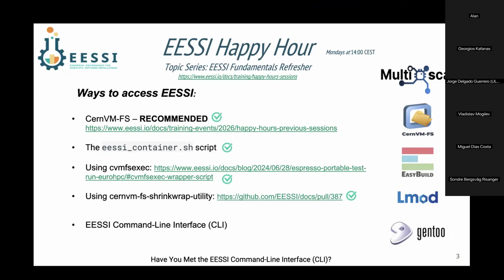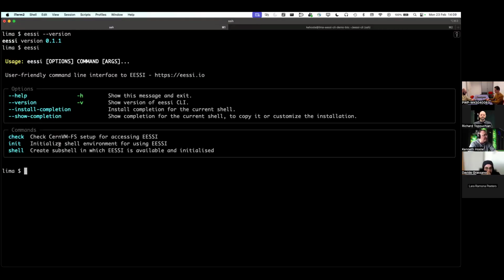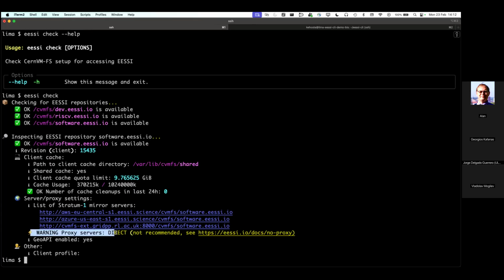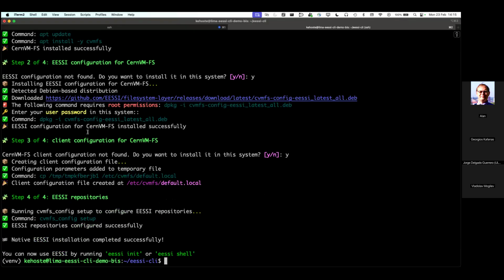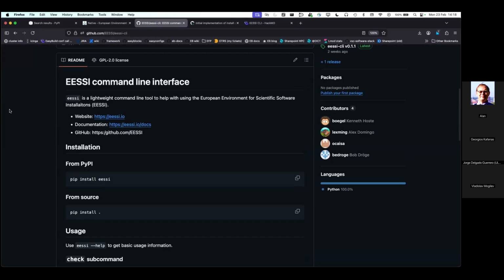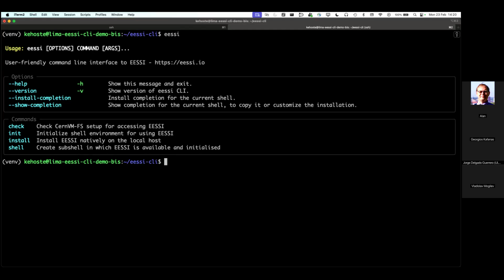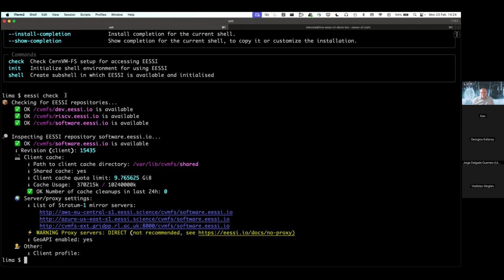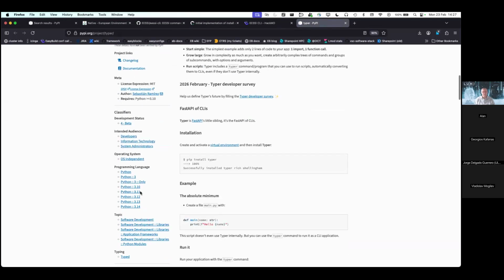EESSI Happy Hour (23 Feb 2026) - Have You Met the EESSI Command-Line Interface (CLI)?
Topic: EESSI Fundamentals Refresher - Have You Met the EESSI Command-Line Interface (CLI)?